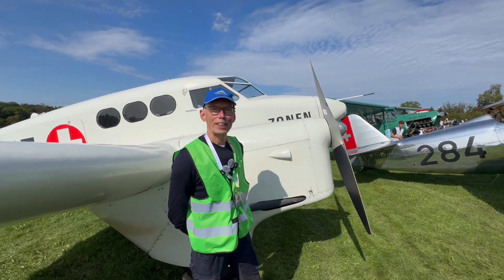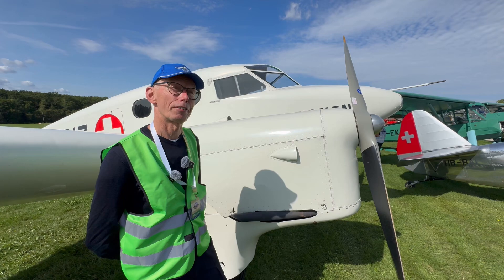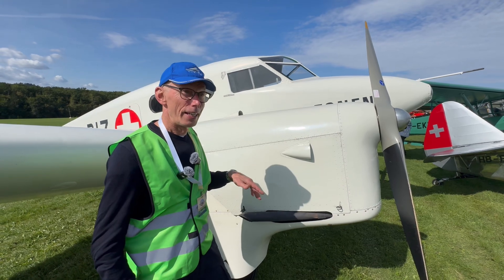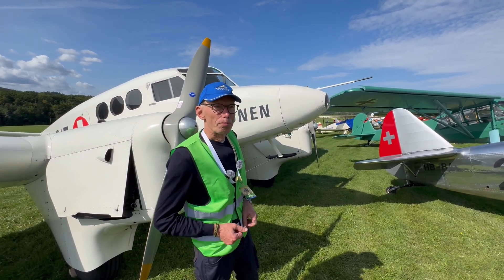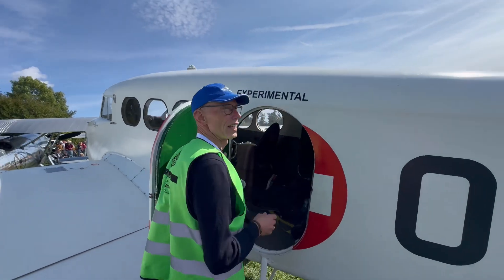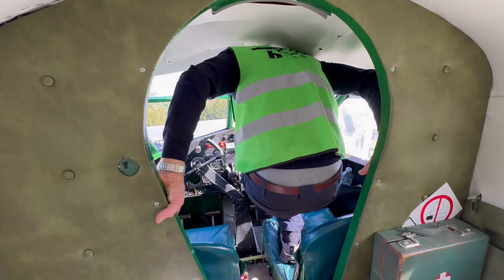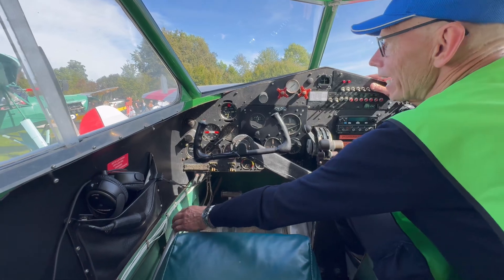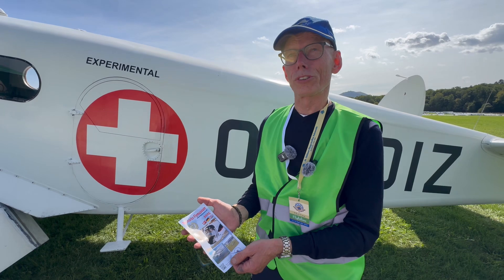TWO SAI KZ IV AIRCRAFTS BUILD ONLY ONE IS FLYING , a rare Danish aircraft developed in the 1940s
KZ IV Aircraft – Danish Light Transport & Air Ambulance Plane

The KZ IV aircraft, also known as the KZ 4, is a rare Danish twin-engine light aircraft developed in the 1940s by Kramme & Zeuthen (KZ) and produced by Skandinavisk Aero Industri (SAI). Designed during World War II, the KZ IV was primarily built for air ambulance services and light passenger transport.

Key Features of the KZ IV
 • First Flight: 1944
 • Manufacturer: Skandinavisk Aero Industri (SAI), Denmark
 • Designers: Viggo Kramme & Karl Gustav Zeuthen
 • Engines: Two de Havilland Gipsy Major inline piston engines
 • Configuration: High-wing monoplane with a fixed tailwheel landing gear
 • Capacity: 4–5 seats, including ambulance stretchers or passenger seating

Historical Significance

Only three KZ IV aircraft were ever built, making it one of the rarest Danish aircraft in aviation history. It became well-known for its role in medical flights across Denmark, providing fast transport for patients in remote areas.

Today, one surviving KZ IV is preserved at the Danish Museum of Science and Technology in Helsingør, where it remains a key exhibit for aviation enthusiasts and historians.

Why the KZ IV Matters

The KZ IV highlights Denmark’s contribution to aviation innovation during the 20th century. Despite its limited production, it holds cultural and historical value as a pioneering Nordic air ambulance aircraft.

✅ keywords  KZ IV aircraft, KZ 4, Danish light aircraft, air ambulance plane, and Skandinavisk Aero Industri.

Oldtimer Hahnweide 2025 – Everything You Need to Know

1. Event Overview
 • Name: 20th Oldtimer Fliegertreffen Hahnweide (OTT 2025)
 • Date: September 12 – 14, 2025
 • Location: Hahnweide Airfield, Kirchheim unter Teck, Baden-Württemberg, Germany
 • Organizer: Fliegergruppe Wolf Hirth e.V.
 • Background: After a six-year break since 2019, the legendary Oldtimer Fliegertreffen is finally returning in 2025 for its 20th edition.

2. Why Oldtimer Hahnweide Matters
 • The Hahnweide Oldtimer Fliegertreffen is one of the largest vintage aviation events in Europe.
 • Aviation enthusiasts, pilots, and photographers from all over the world attend.
 • Around 400 historic aircraft are expected, covering nearly 100 years of aviation history.
 • Unlike a static museum, visitors can see these vintage planes flying live in breathtaking air displays.
 • First held in 1981, the event has grown into a must-see for fans of classic aviation.

3. Highlights of OTT 2025
 • Famous aircraft such as the P-51 Mustang, Supermarine Spitfire, and even rare jets like the Messerschmitt Me 262 are expected.
 • Daily airshows and flight demonstrations bring history back to life.
 • A static exhibition area lets visitors admire legendary planes up close.
 • Aviation photographers and spotters will find perfect viewing spots near the runway.
 • Family-friendly atmosphere with food stands, exhibitions, and aviation history displays.

• Oldtimer Hahnweide 2025
 • OTT 2025
 • Hahnweide Oldtimer Airshow
 • Oldtimer Fliegertreffen Hahnweide
 • Vintage aircraft Germany
 • Historic airshow Kirchheim unter Teck
 • Aviation event September 2025
 • P-51 Mustang Hahnweide
 • Spitfire airshow Germany
 • Vintage airplane festival Europe